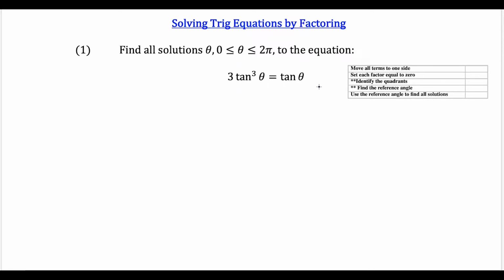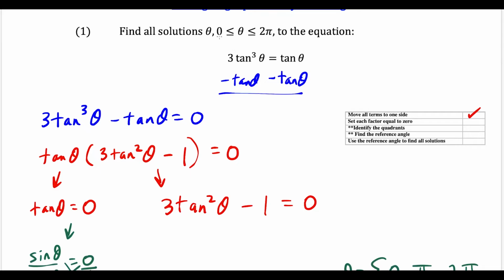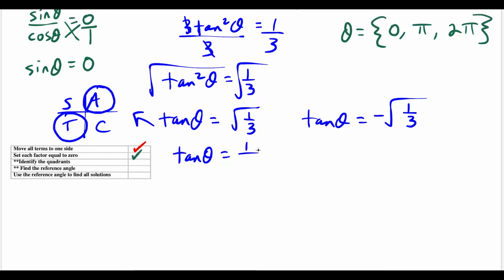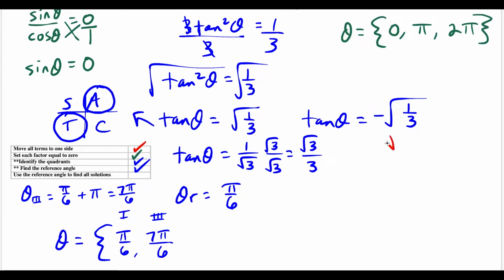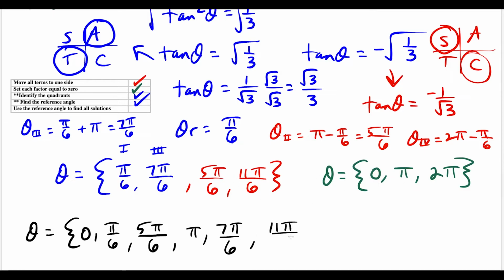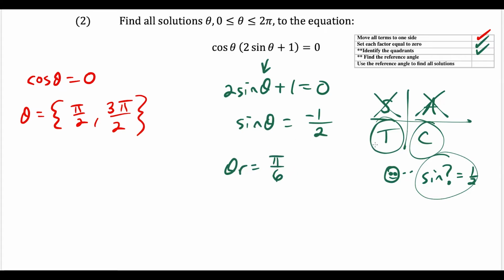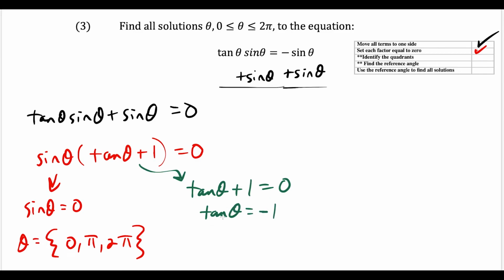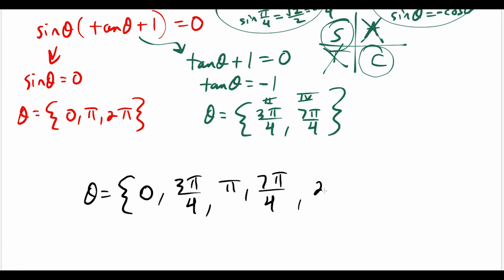Solving Trig Equations by Factoring (in radians)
In this video, I am solving trig equations by factoring. There are a lot of concepts covered such as reference angles, trig equations, trig functions as special angles, unit circle, trig equations in all four quadrants, etc.

Write any topics you want me to cover in the comment section below and I will add it to my video queue.